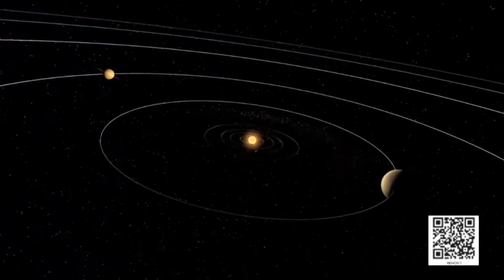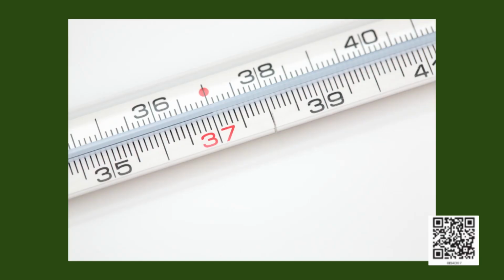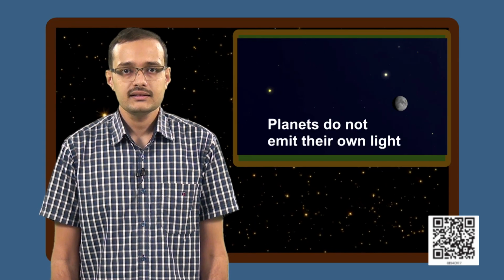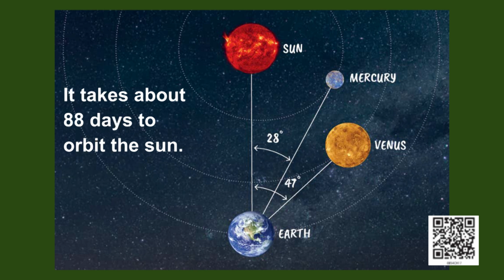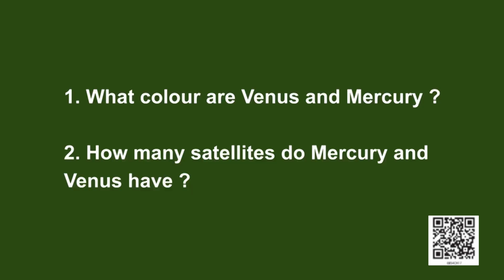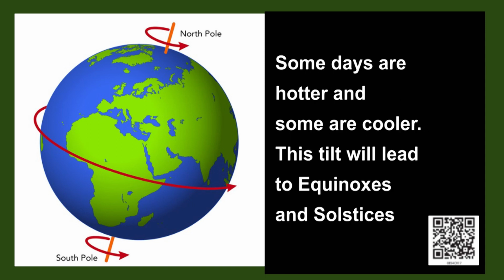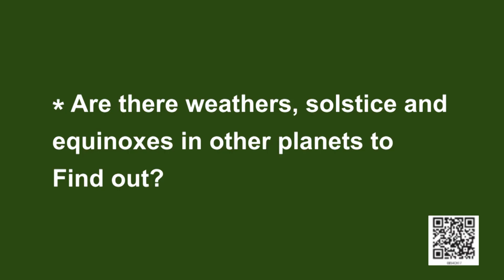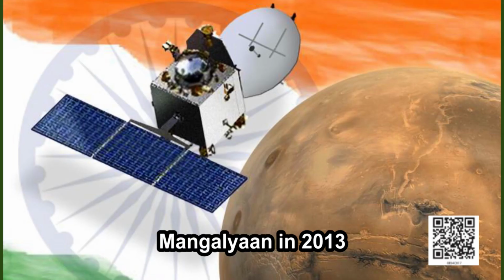Class 8 Chapter 17 Stars and the Solar System, Part 3